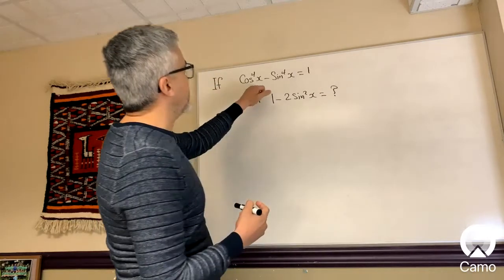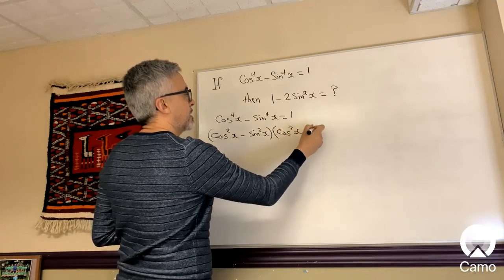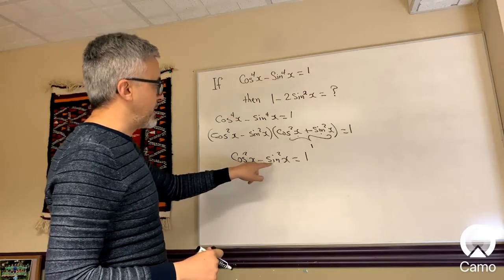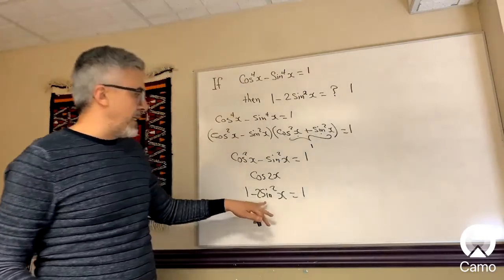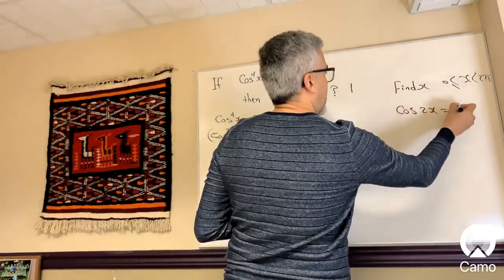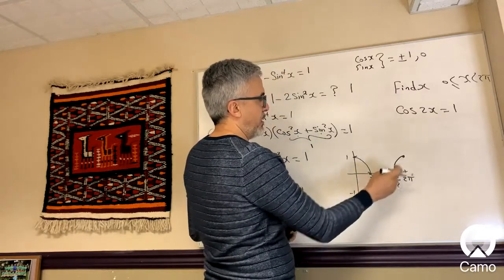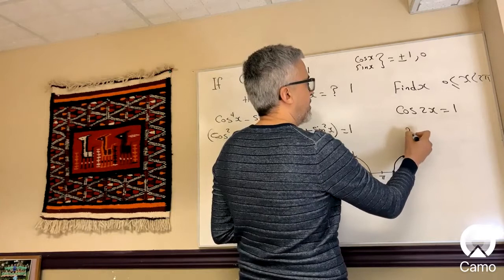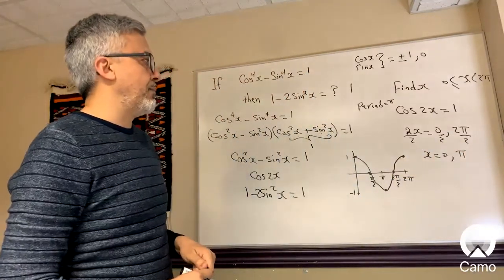What is the Answer? The Double Angle Trig Identity.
In this video, you will learn using different strategies to prove the double angle identities.
Here is my Trig playlist with 70 videos from Math 11 and 12.